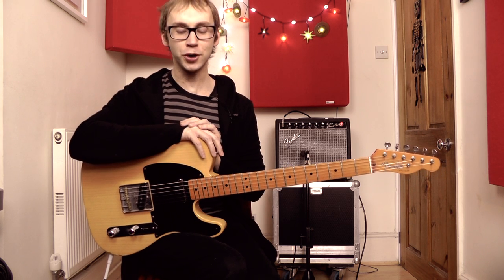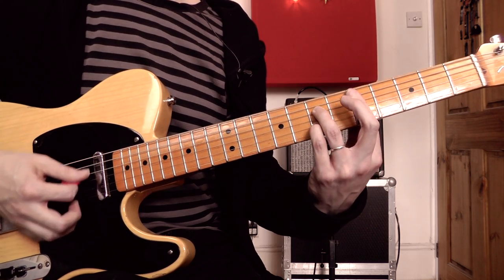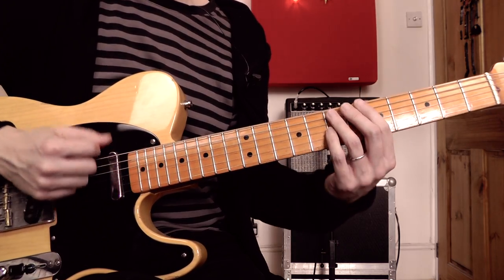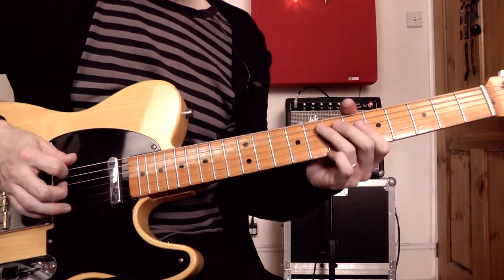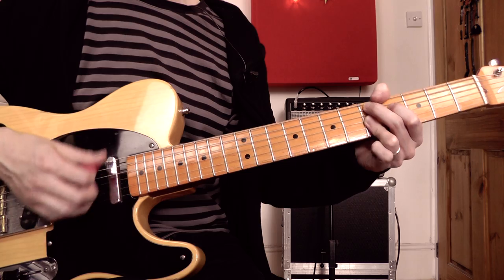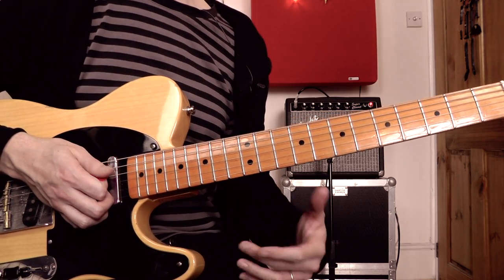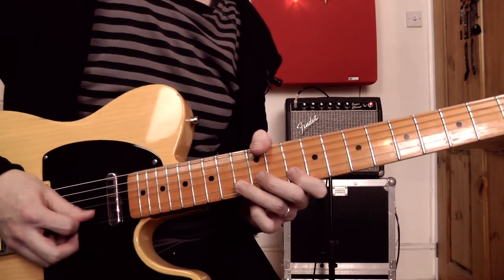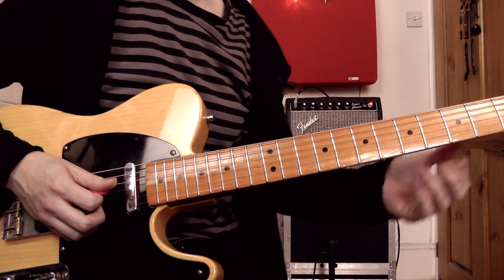Solo Blues Mixing Rhythm & Lead | Guitar Lesson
More blues mixing rhythm and lead.